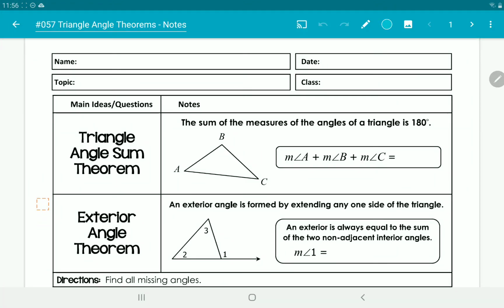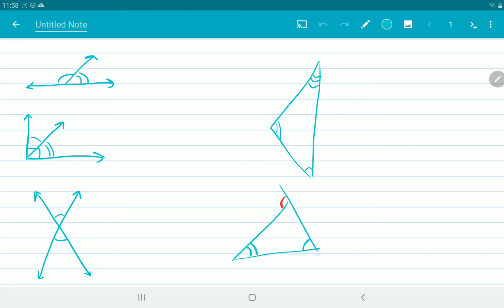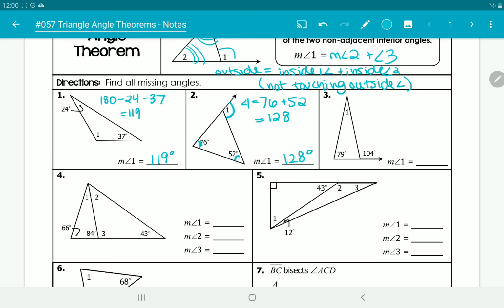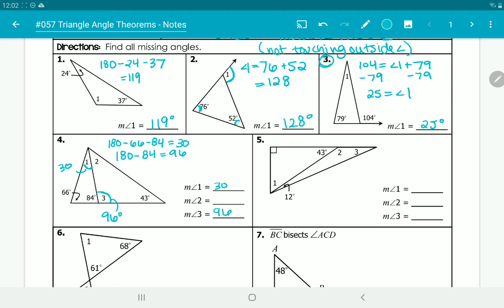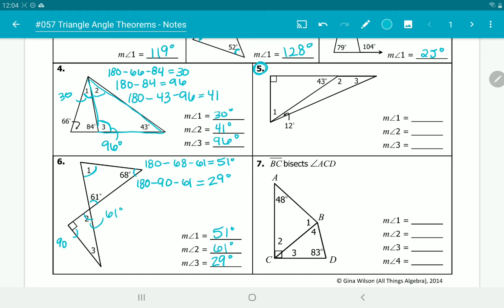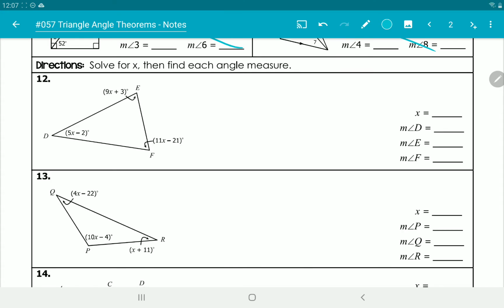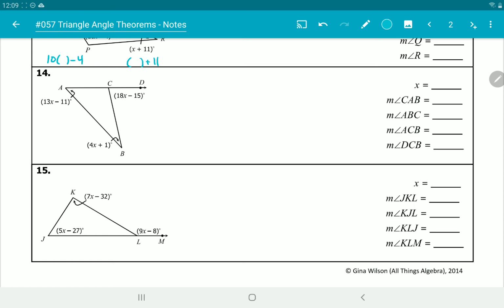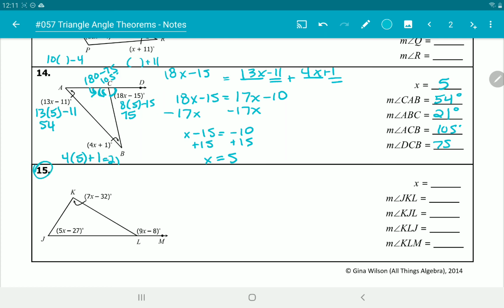#057 triangle angle theorems - notes